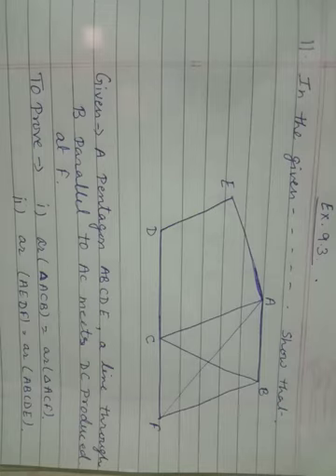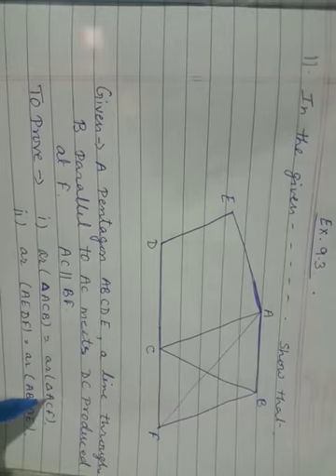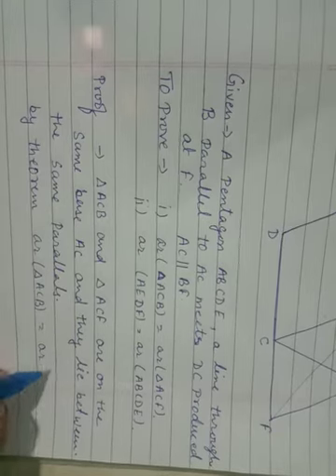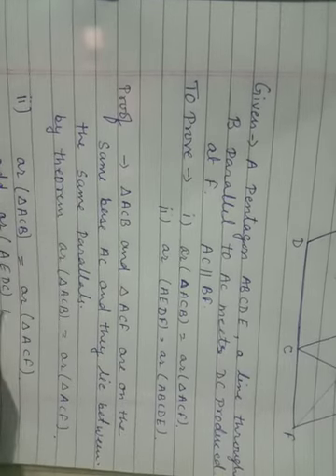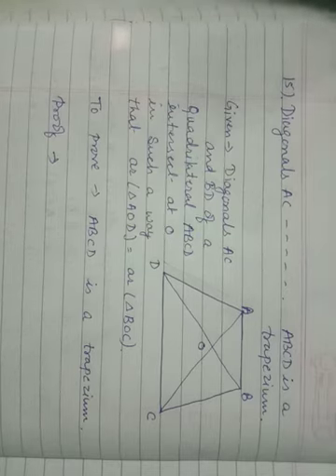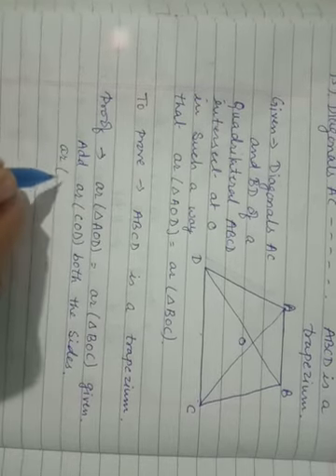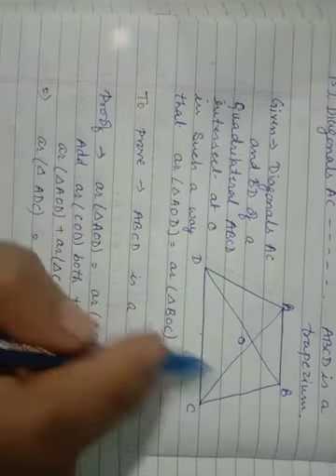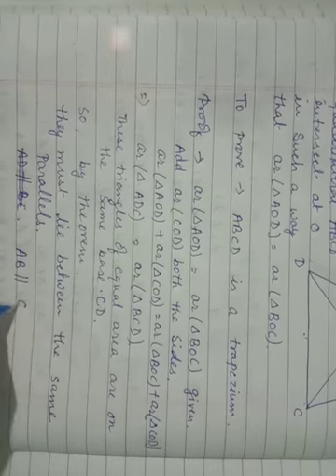Class IX chapter 9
Ex 9.3 question 11 and 15